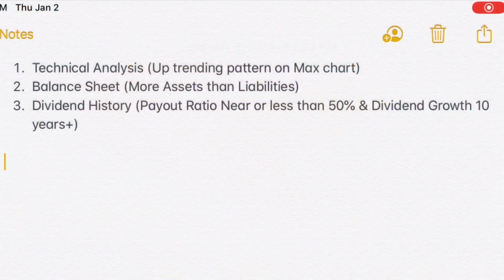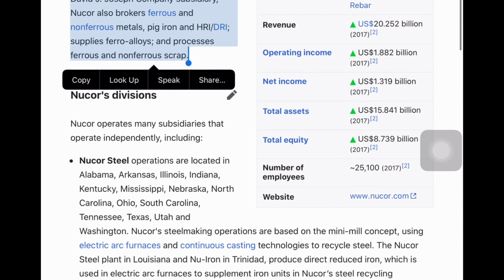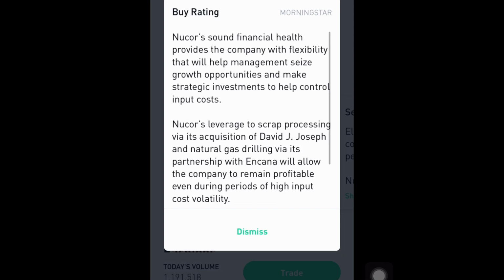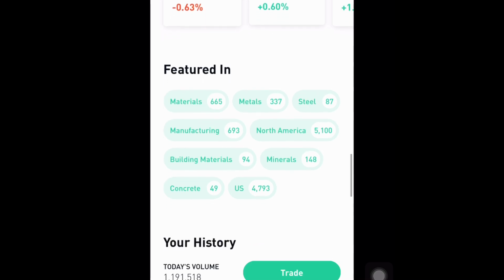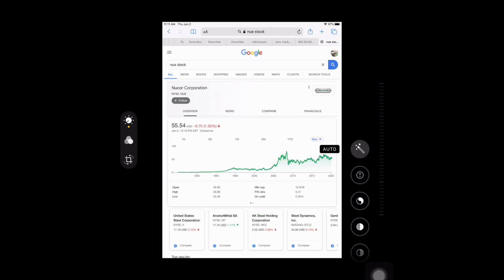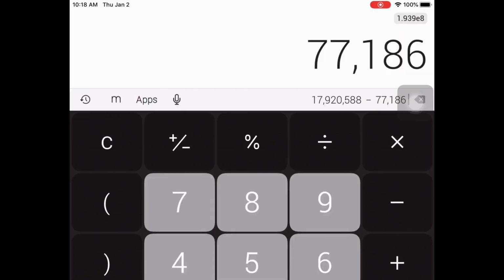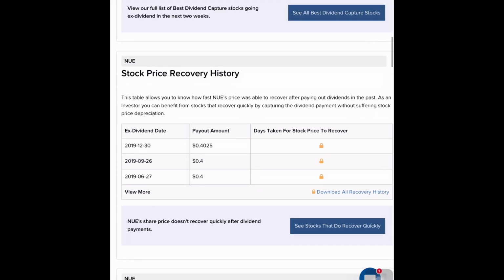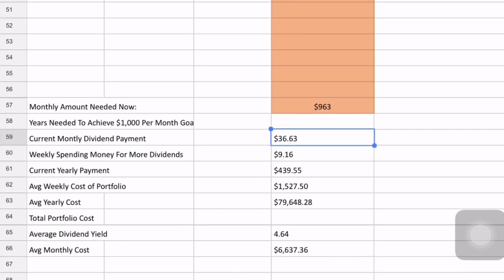Is Nucor NUE The BEST Dividend Stock To Buy? Dividend Stock Market Investment Analysis Ep 7!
In this video we are analyzing NUE NUCOR this is an investment that I have in my $1,000 per month Robinhood portfolio! I will go over technical analysis, balance sheet, and dividend history!

Nucor Corporation is an American producer of steel and related products headquartered in Charlotte, North Carolina. It is the largest steel producer in the United States, and is the largest "mini-mill" steelmaker (i.e. it uses electric arc furnaces to melt scrap steel as opposed to blast furnaces to melt iron). Nucor is North America's largest recycler of any material; it recycled 16.9 million tons of scrap in 2015.

Holiday Exclusive! Open a Webull brokerage account and receive ONE (1) free stock valued between $5-$500! Deposit ANY amount and get an additional free stock valued between $12-$1400!

Join Robinhood and we'll both get a FREE Stock!

Your free stock is waiting for you! Join Robinhood and we’ll both get a stock like Apple, Ford, or Facebook for free.

Get $20! to use for your investments with M1 Finance ONLY this month! With M1, you can automatically invest in what you want for free. Try it today! Why would you not want $20 to begin your investing journey with M1 finance? Nothing to lose, lots to gain!

Start investing your spare change with Acorns today! It doesn’t even feel like you’re spending money to invest with this app! It gets linked to your debit/credit card and whenever you make a purchase it rounds up to the nearest dollar and those cents go directly into an investment account! Watch your spare change grow! Get $5 when you use my invite